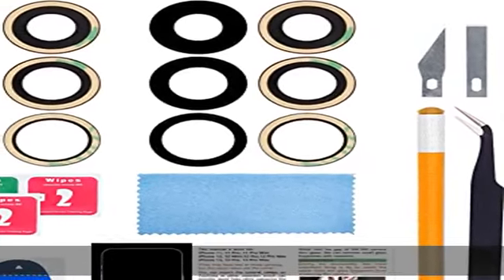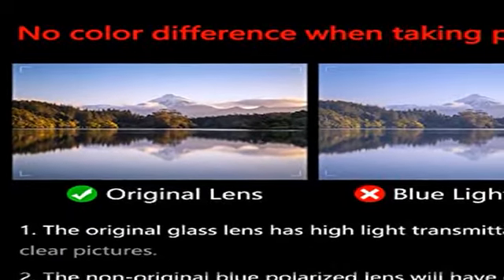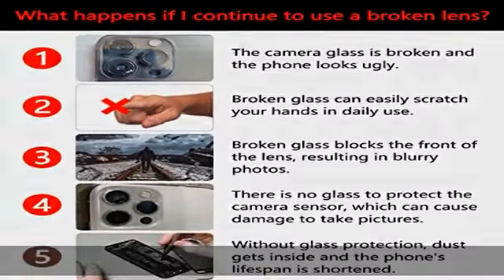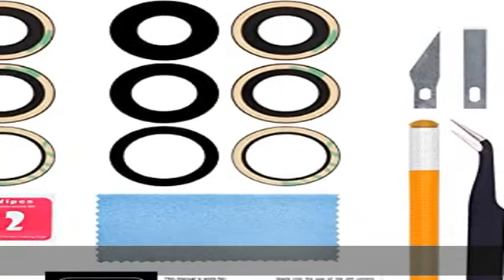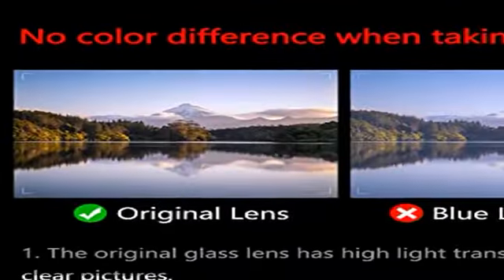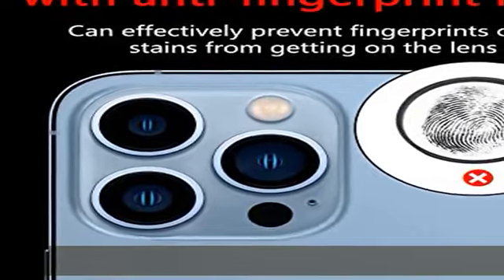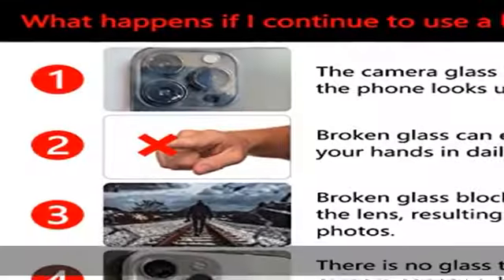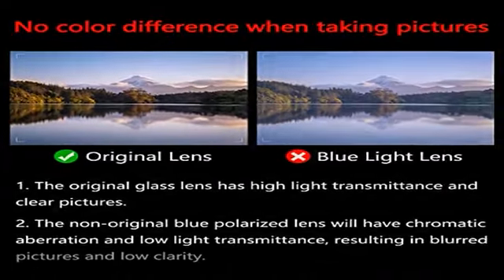2PCS Soaosdr Original Back Rear Camera Lens Glass Replacement for iPhone 13 Pro and iPhone 13 Pro M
2PCS Soaosdr Original Back Rear Camera Lens Glass Replacement for iPhone 13 Pro and iPhone 13 Pro Max with pre-Installed Adhesive+Reparing Toolkit+Installation Manual

2PCS Soaosdr Original Back Rear Camera Lens Glass Replacement for iPhone 13 Pro and iPhone 13 Pro Max with pre-Installed Adhesive+Reparing Toolkit+Installation Manual